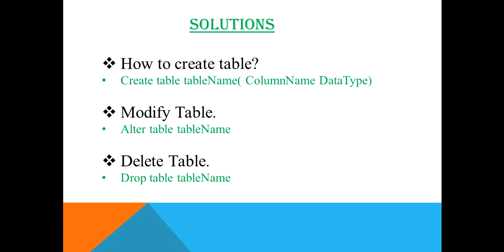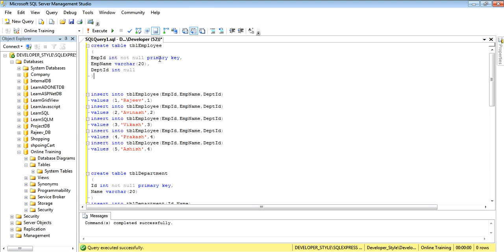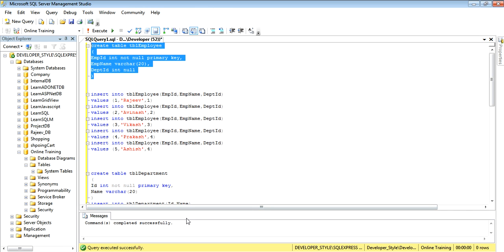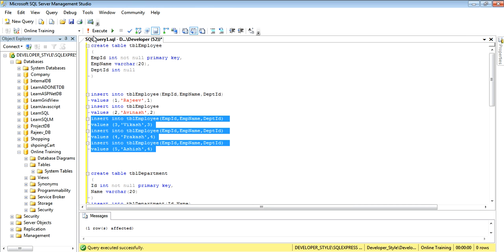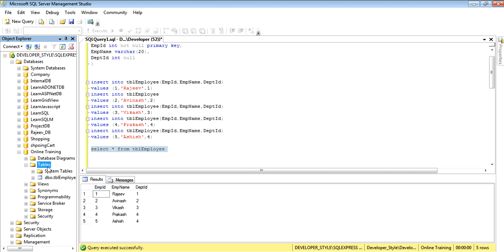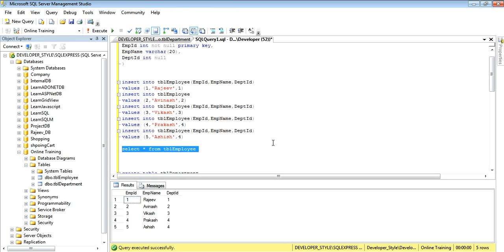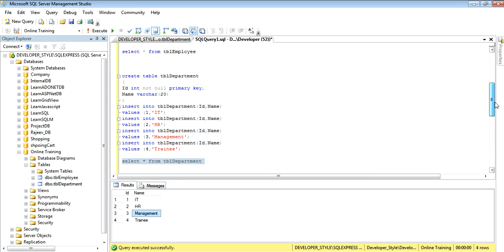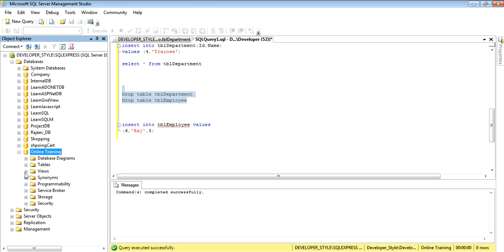Working With Table Part 2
This video shows how to work with table. How to create table insert data into tables. Also how to delete tables.